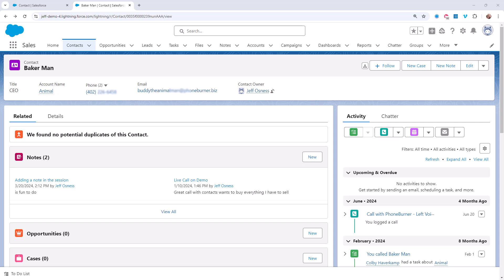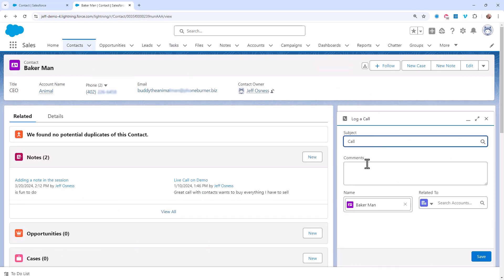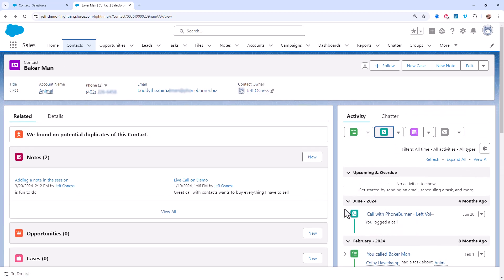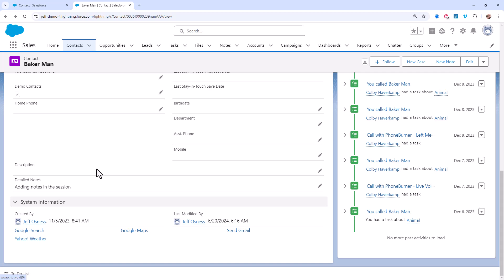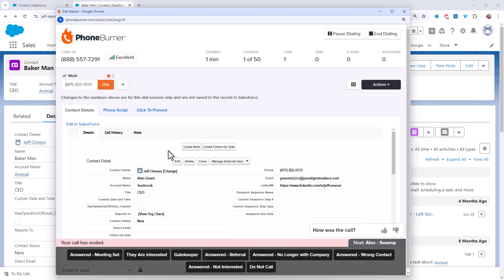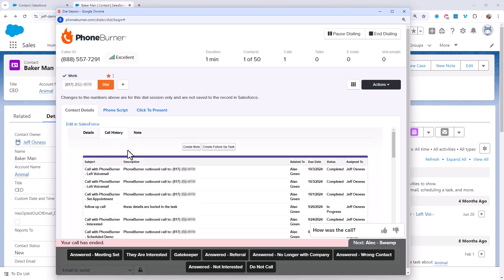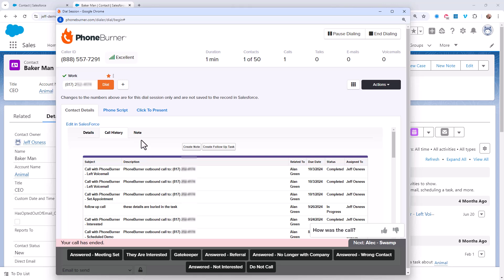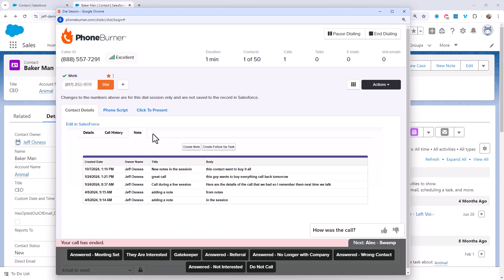We need to Talk about Notes in Salesforce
📋 Video Summary:

This video addresses best practices for note-taking in Salesforce, especially when using PhoneBurner for dialing. The speaker emphasizes that putting detailed contact notes in call activity comments buries important information, making it harder to quickly understand the status of a contact. Instead, they recommend using either:

The built-in Notes feature in Salesforce, or

Custom large text fields on the contact record (e.g., separate note fields for SDRs and AEs).

PhoneBurner supports both methods, allowing reps to view these notes directly during a dial session. If notes are stored in custom fields or the standard Notes feature, they can be made visible in the dialer layout. Even if notes are still in call activity comments, PhoneBurner will surface them in the dial session, but this method is discouraged.

The video also demonstrates how easy it is to create a new note during a dial session using the "Create Note" button, ensuring the note is saved to the contact record and visible in both Salesforce and PhoneBurner.